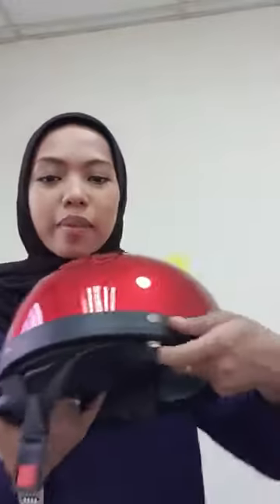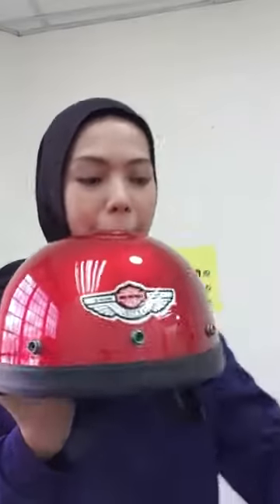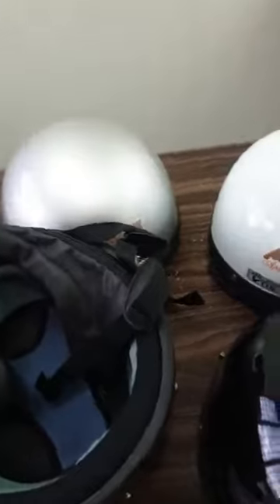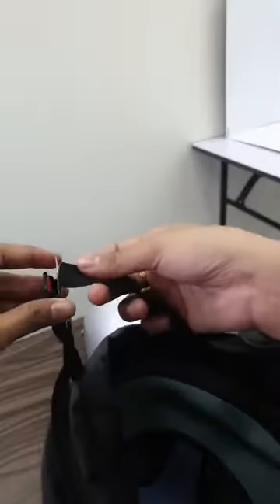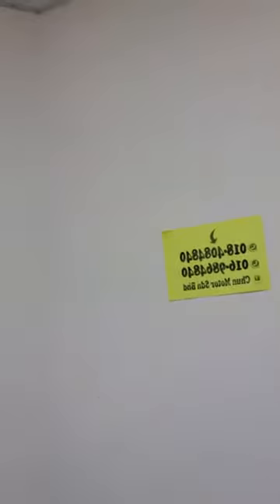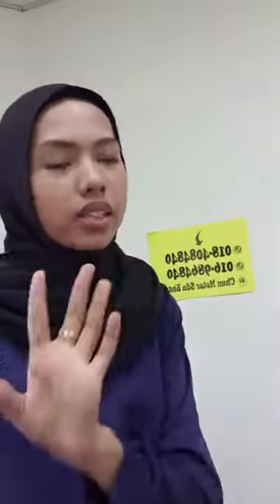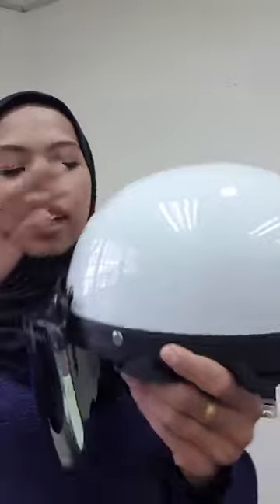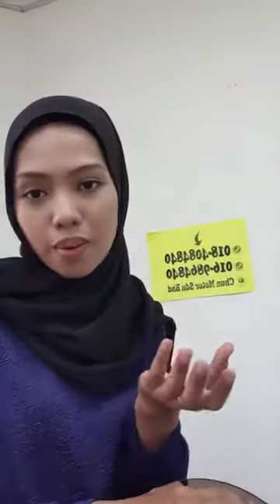Promosi MHR & MHR Movistar Helmet | Chun Motor Sdn Bhd @ Taman Setapak Jaya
MHR Murah .. Ari Ni aje 😍

MHR RM35
MHR Movistar RM40